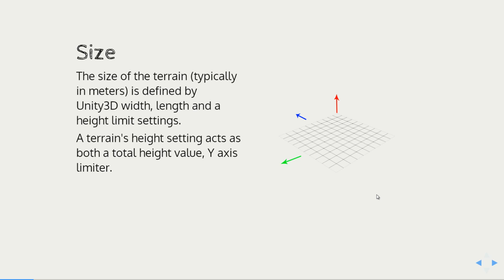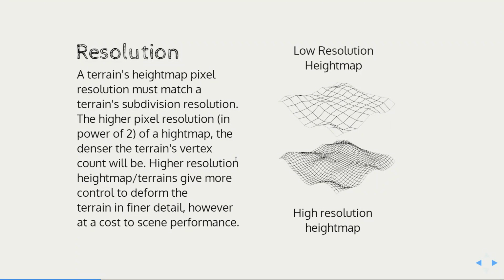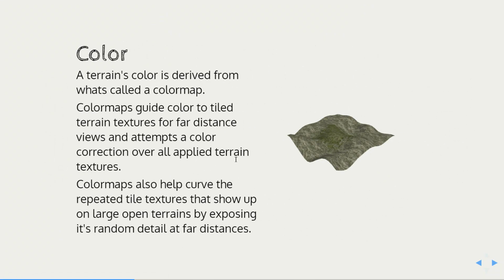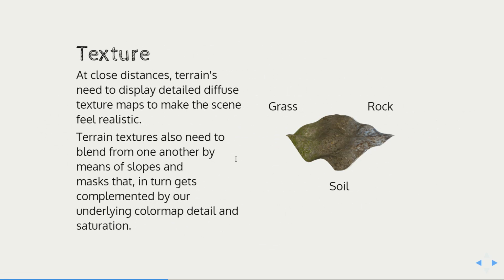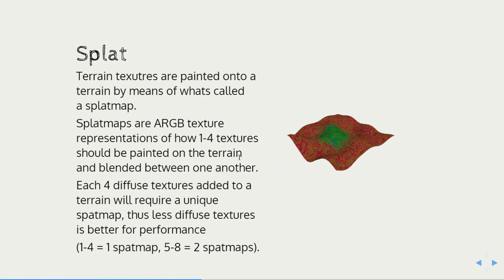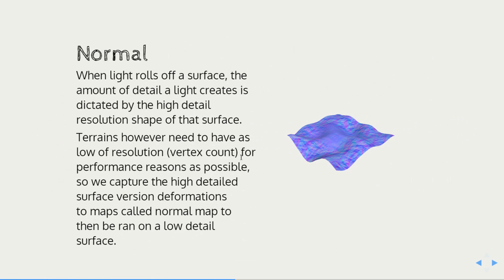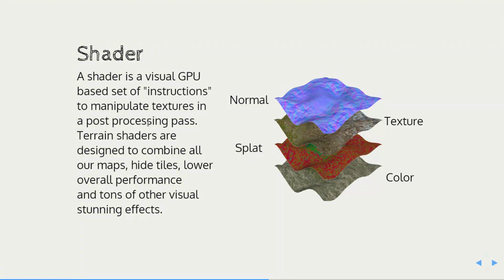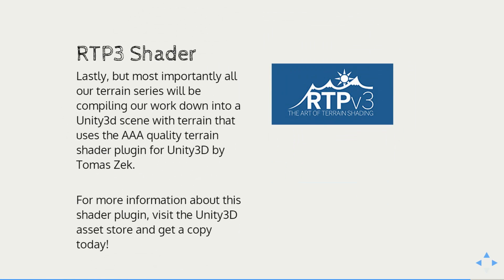Unity3D Terrain Terminology & Technology Introduction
Quick introduction to some of the terminology and technology I will be using and referencing towards in my Unity3D terrain tutorial series.